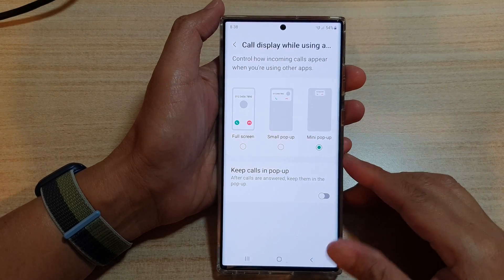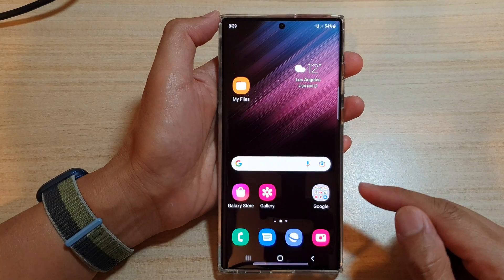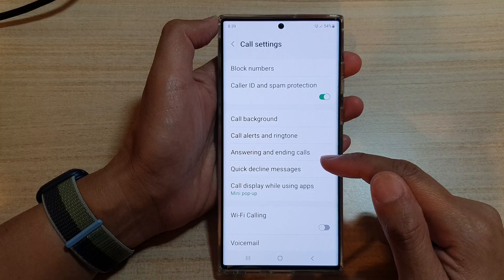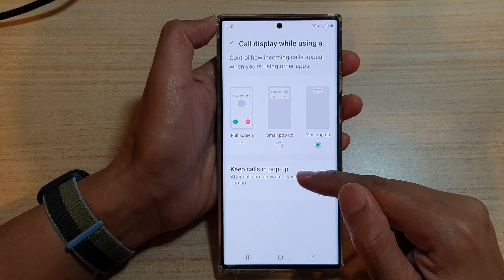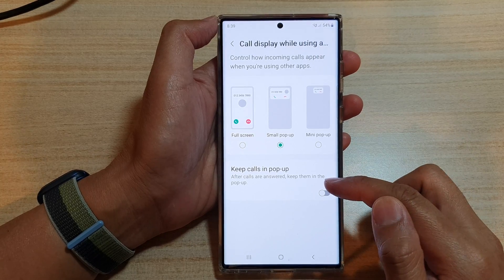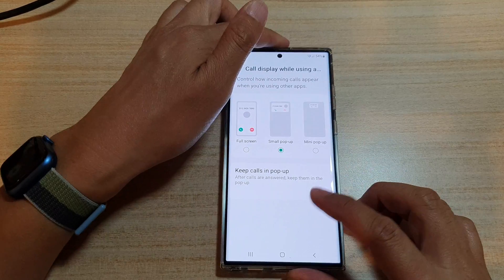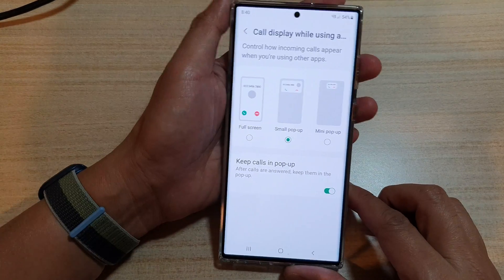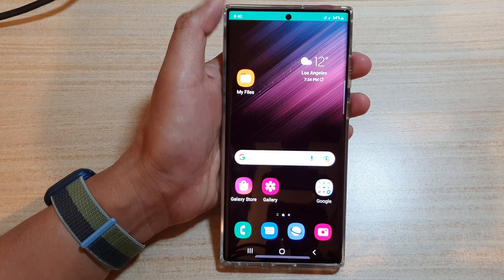Galaxy S22/S22+/Ultra: How to Enable/Disable Keep Calls in Pop-Up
Learn how you can enable or disable keep calls in pop-up on the Samsung Galaxy S22 / S22+ / S22 Ultra.